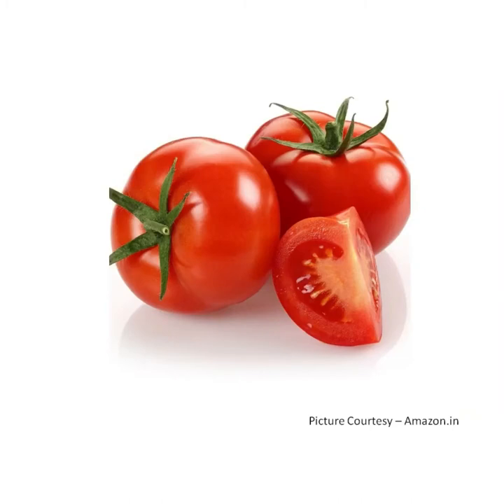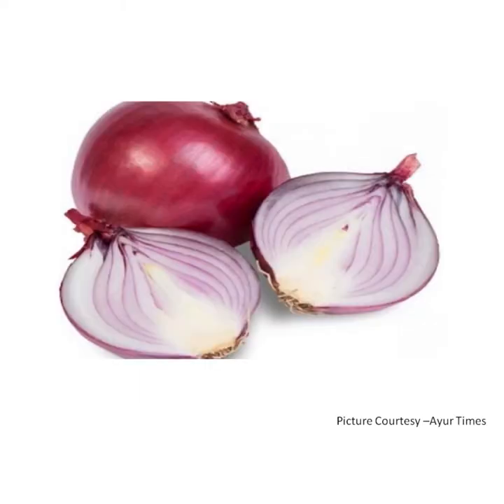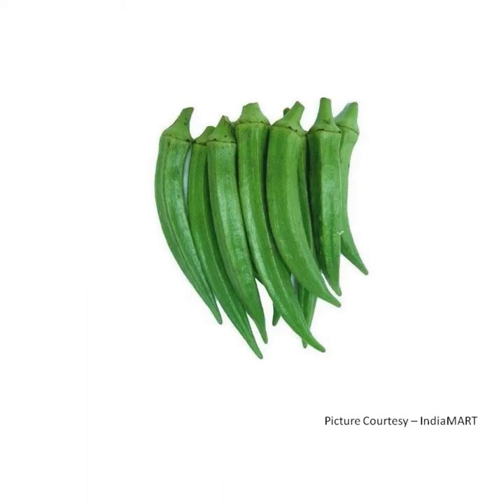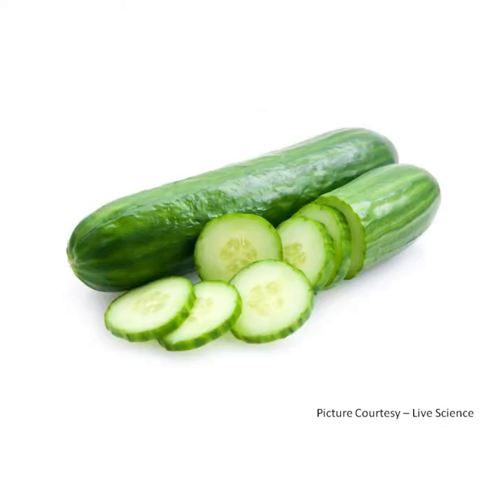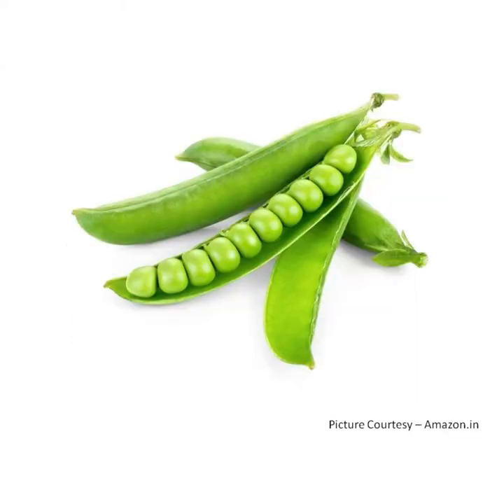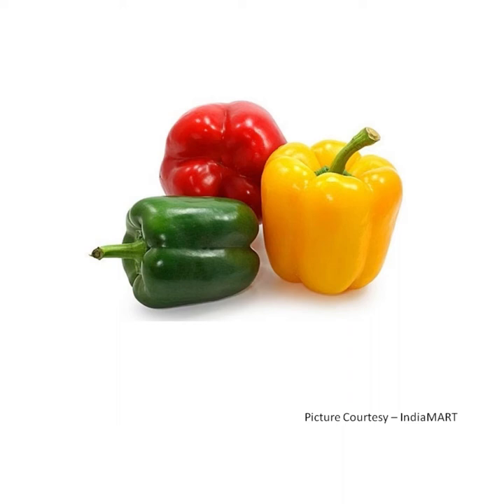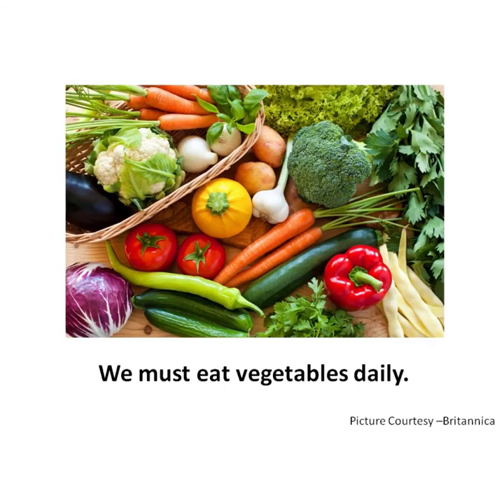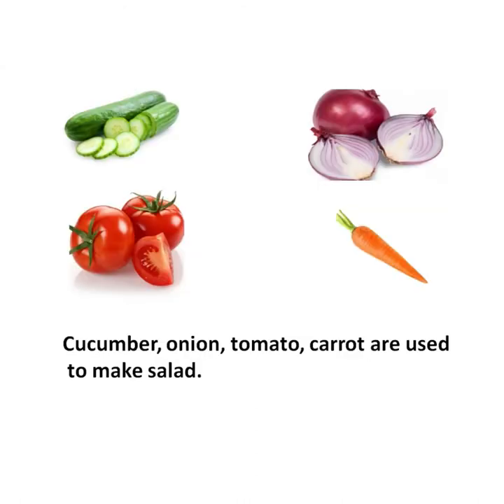The Orbis School - Environmental Studies - Jr KG - Vegetables